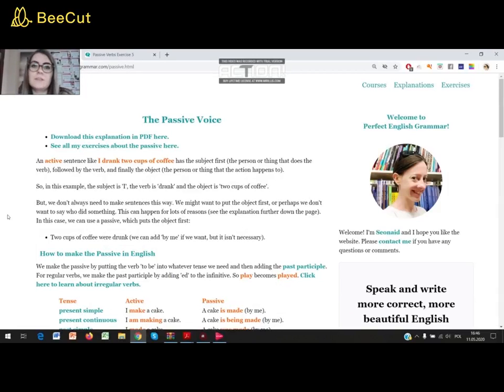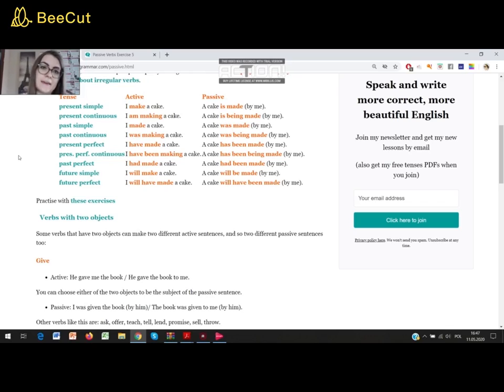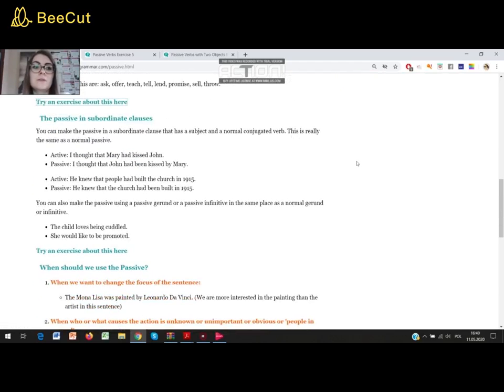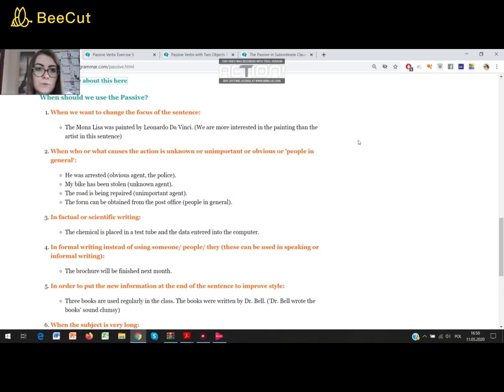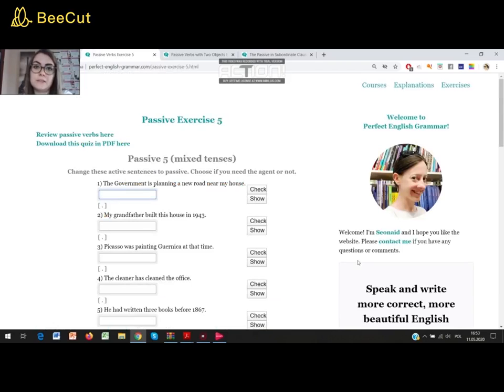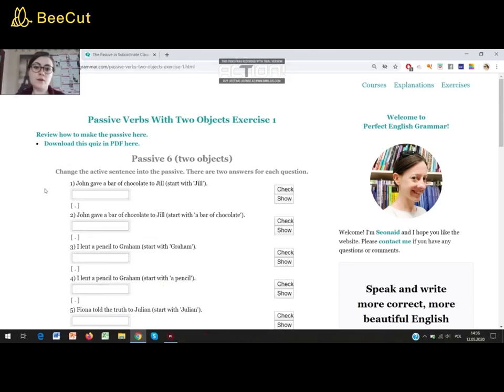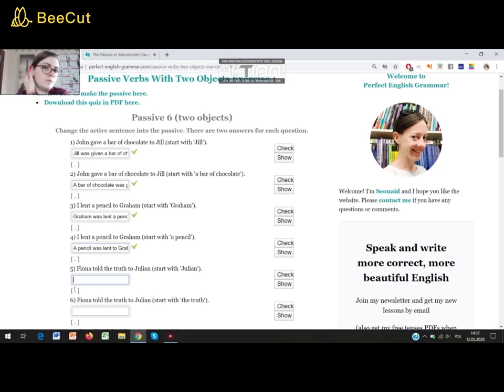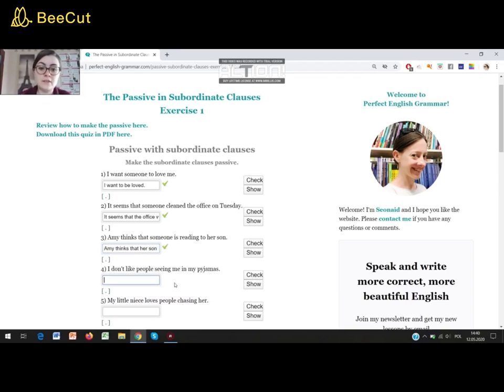Angielskie powtórki do maturki #22 PASSIVE VOICE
gdzie będziemy powtarzać zagadnienia gramatyczne, słownictwo i ćwiczyć do matury pisemnej podstawowej oraz rozszerzonej, jak i do matury ustnej z angielskiego :)

Dodatkowo, zapraszam na mój profil na Facebooku dotyczący nauki języka angielskiego, gdzie od czasu do czasu zamieszczam memy i przydatne informacje dotyczące nauki :)

Działam również na Instagramie, gdzie zamieszczam relacje z nauki i najważniejsze zagadnienia gramatyczne :)

Zapraszam do wspólnej nauki! See you soon! :)